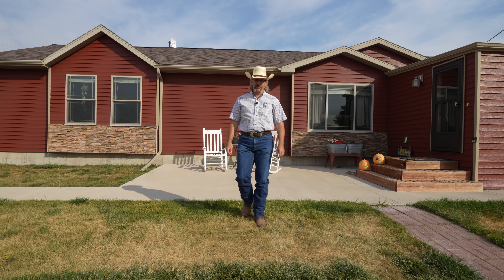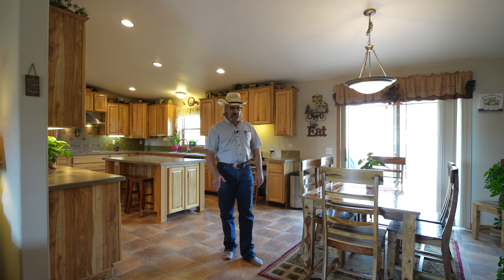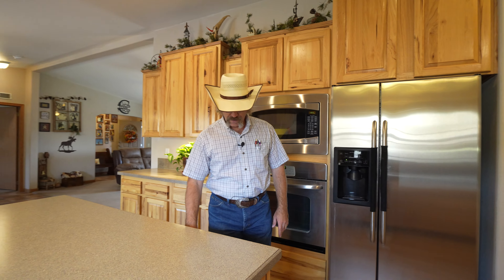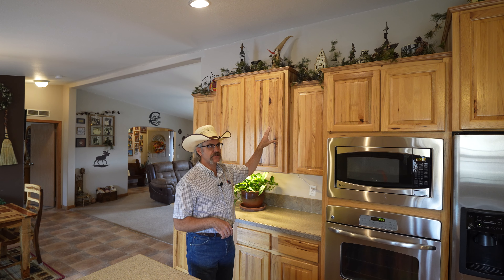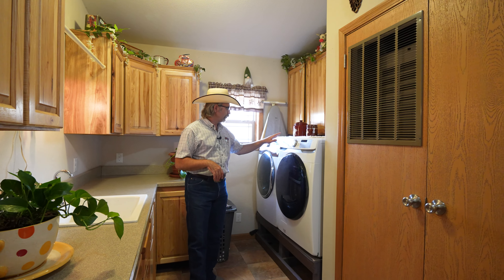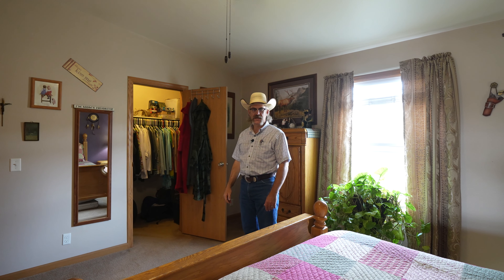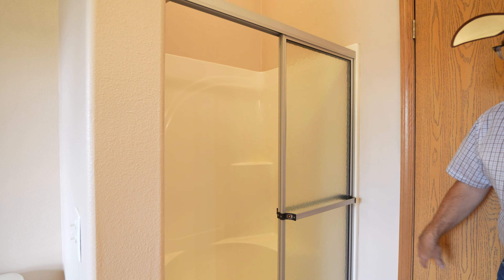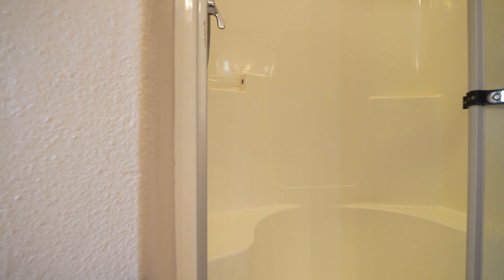7 Killdeer Rd Video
00:00 // Intro
00:46 // Entrance
01:06 // Living Room
01:50 // Dining Room
02:42 // Kitchen
05:36 // Bathroom 2 and Bedrooms
06:52 // Laundry
08:41 // Master Bedroom
10:17 // Master Bathroom
10:50 // Addition
14:01 // Exterior Features
16:10 // Roof and Siding
16:49 // Sheds
17:53 // Barn
21:20 // Coral #1
21:51 // Pasture #1
22:48 // Coral #2
22:58 // Pasture #2
23:10 // Foundation
23:33 // Fiberoptic
24:26 // Yard Art
24:59 // Freedom Hills
26:31 // Disclaimer
Price Reduced:  $406,762

Home Sweet Home. Has a Ring to it, doesn't it? That is what you can expect to feel when you visit this property! If you prefer a MAIN LEVEL living home with great spatial awareness, larger kitchen & dining room, on ACREAGE, then be sure to OBSERVE this property! From the perfectly manicured landscaping, Donkey Creek water drainage field of vision & wildlife observations, to the home that offers perfectly balanced rooms, you will fall prisoner to the Peace & Tranquil of this property.  This is not your Cookie Cutter property. So, for a detailed account of this property or a list of open houses, please copy & paste into your favorite web browser, now!
Fiber optics to the lot line.

Main Level Living Home
Find real estate for sale
Finding a Realtor
Marketing your home
Process for selling a home
mls listing 24-1421
how to choose a realtor
selling a home
home buyer help
buy a home
is it a good time to buy a house
small homes for sale near me
real estate house for sale
single family homes for sale near me
single family home
single family home on acreage
affordable homes for sale
zillow homes for sale in my area
homes with land for sale
house for sale search
beautiful homes for sale
getting house ready to sell
buying and selling houses
horse property for sale
wyoming horse property for sale
horse property tour
house with horse stable
everything you need for a horse
equestrian property
keeping horses on small acreage
horse horse horse horse
care for your own horse
property for sale in wyoming
property for sale in Gillette
property for sale in Rozet
hemestead property for sale
country property for sale
buying a horse farm
urban agriculture